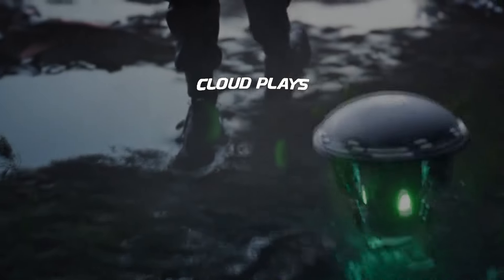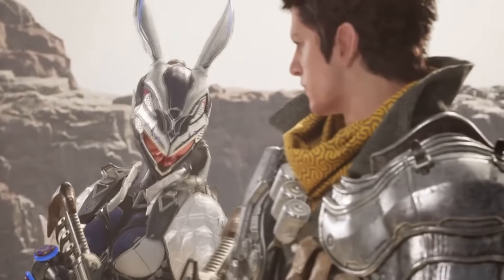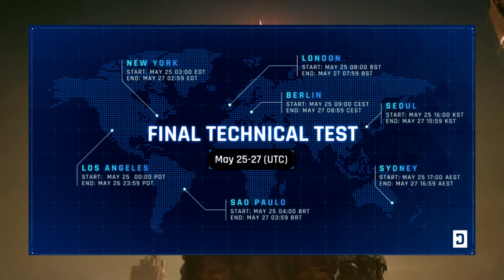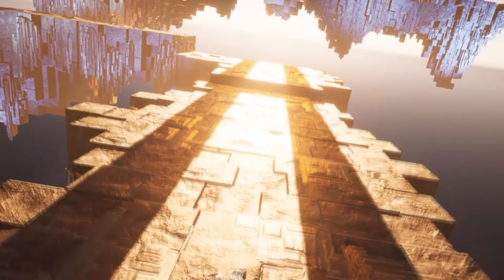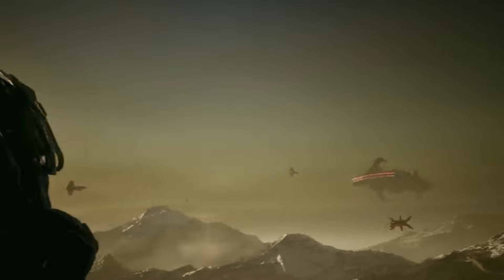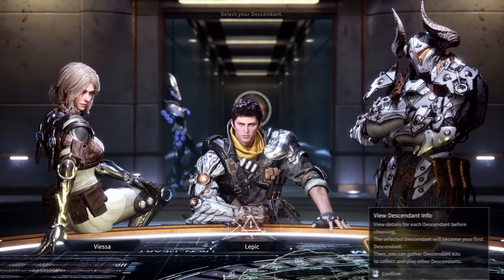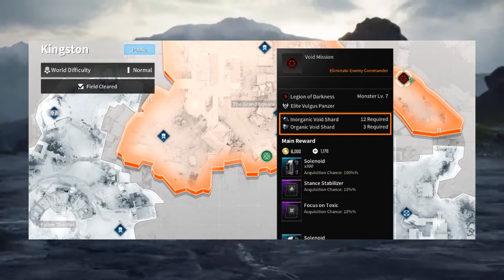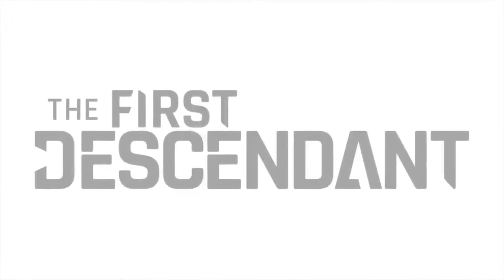The First Descendant Is Changing EVERYTHING! New Game Update Looks HUGE!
The First Decendant Is Changing EVERYTHING! New Game Update Looks HUGE!